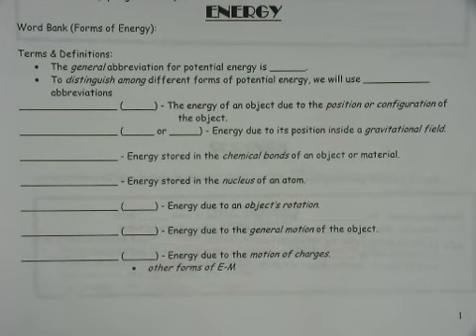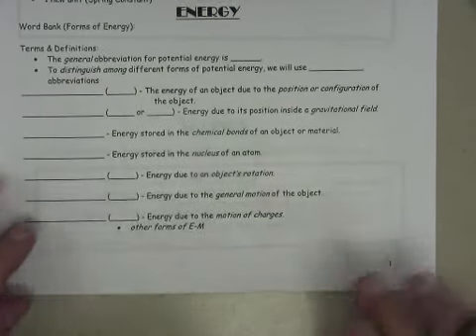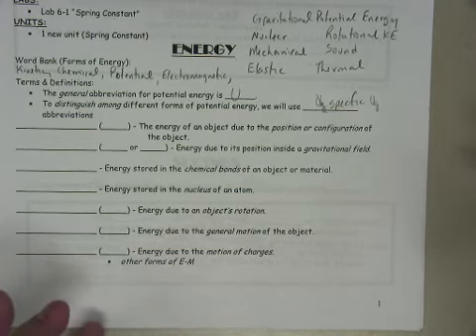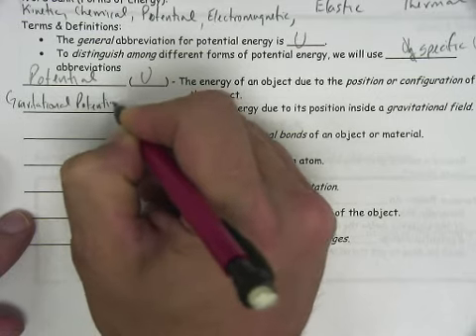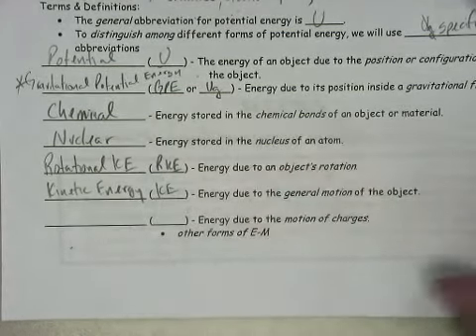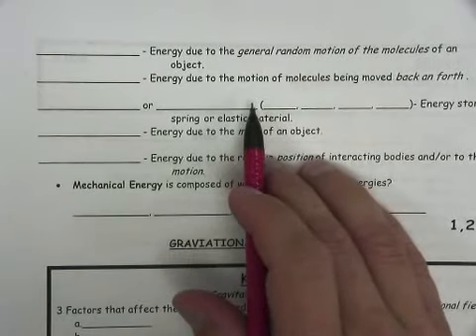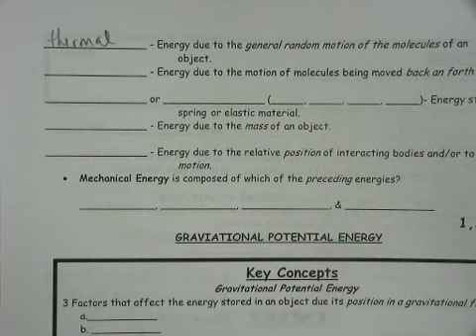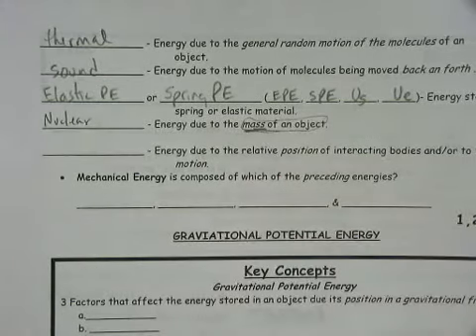Unit #6 Conservation of Energy 1 Energy